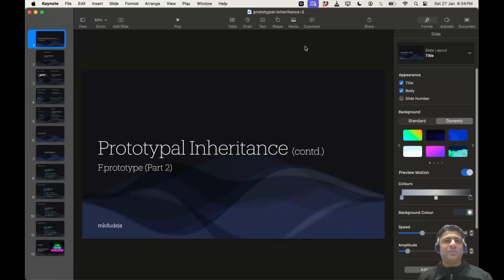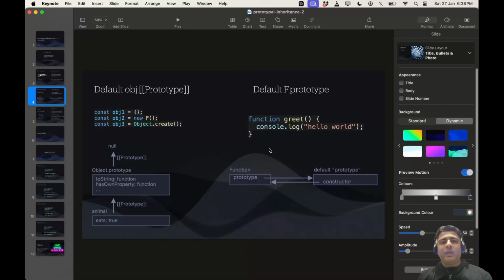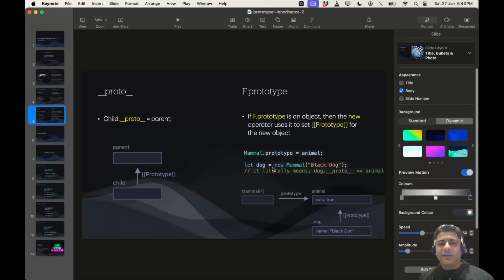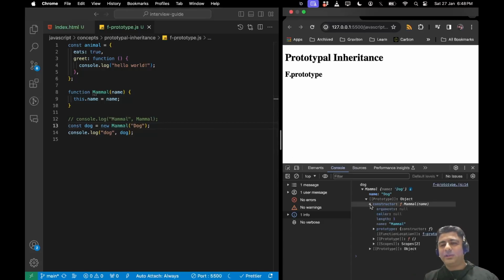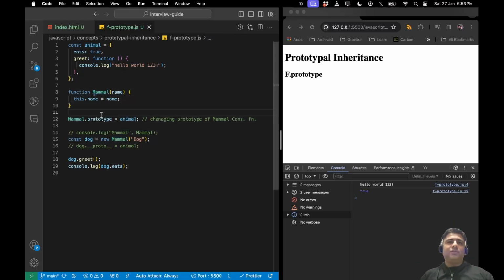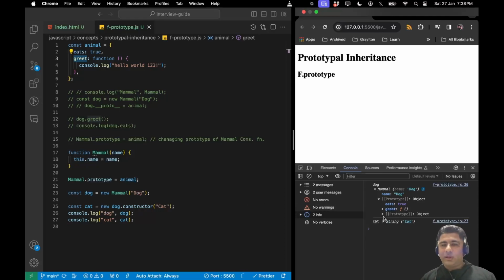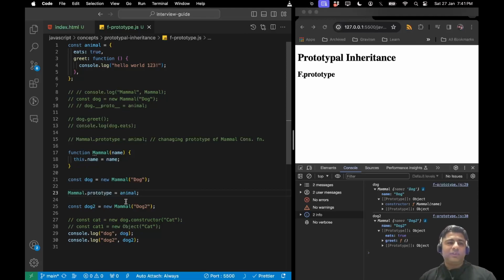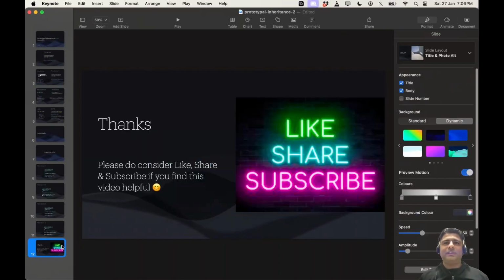Prototypal Inheritance with Constructor Functions in JavaScript 🔥 🚀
🚀🚀 Hello Everyone,

In this video, we have discussed Prototypal Inheritance in JavaScript. There are multiple ways to set up the prototypal inheritance. As part of this video, we discussed one of the official standard methods, Constructor Functions ie. F.prototype to set up the prototypal inheritance.

We have discussed the following concepts:
1. What is F.prototype
2. F.prototype vs. Prototype
3. F.prototype vs. __proto__
4. Role of new keyword with F.prototype
5. Gotchas with default F.prototype
6. Interview Questions